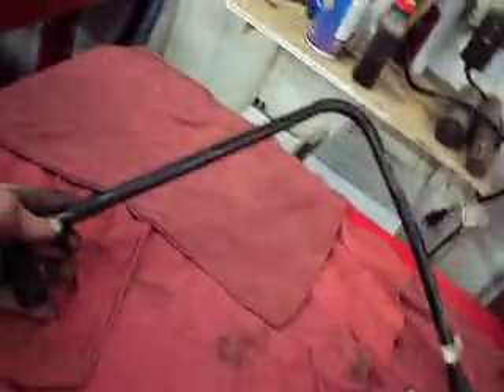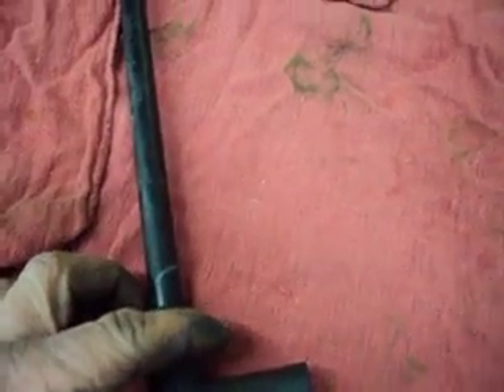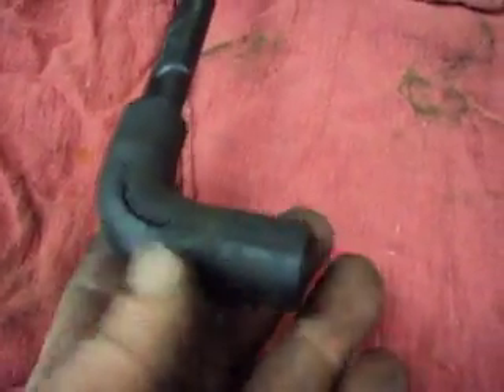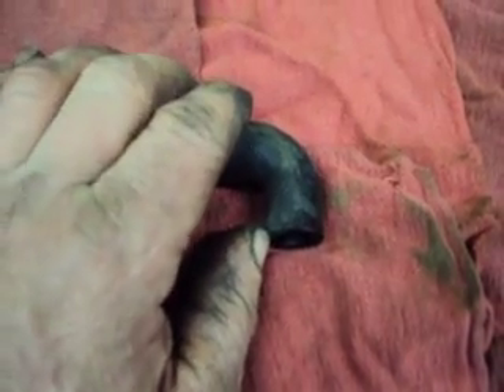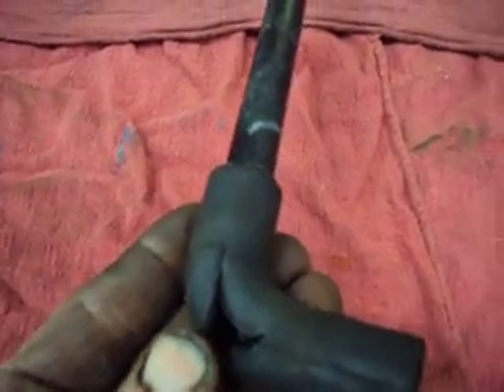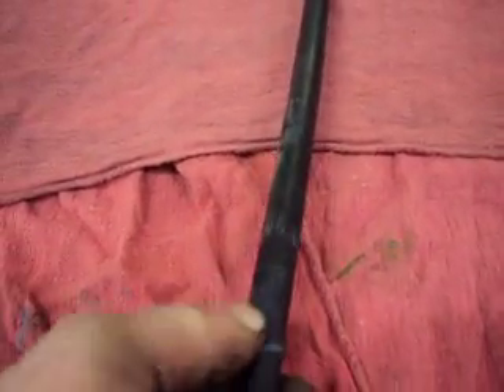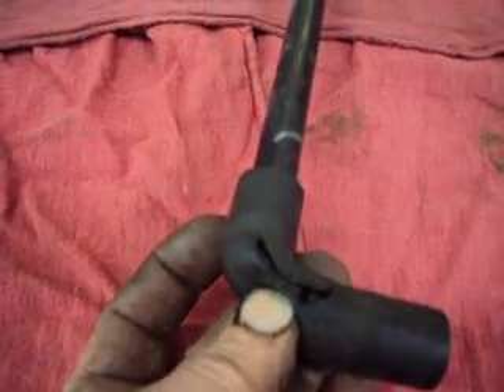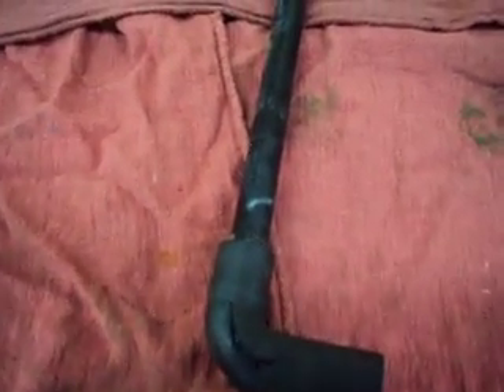2001 Ford ranger 4.0 SOHC with codes P0171 and P0174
A common cause of lean codes on the Ford 4.0 SOHC engine is the elbow on the PCV hose becoming soft over time and developing a tear and allowing un metered air to enter the intake manifold.